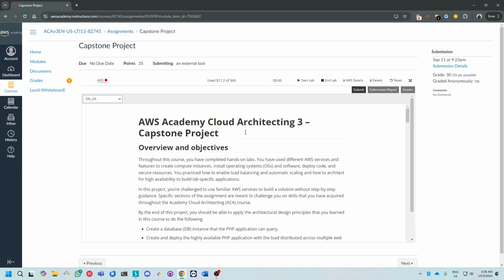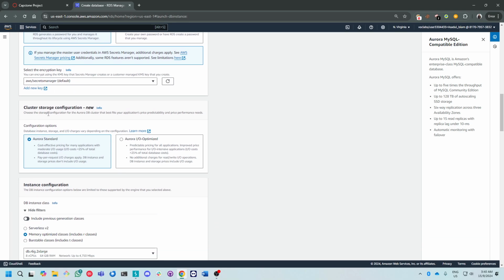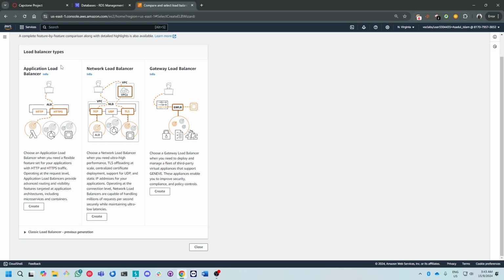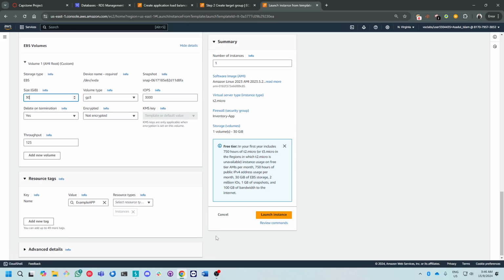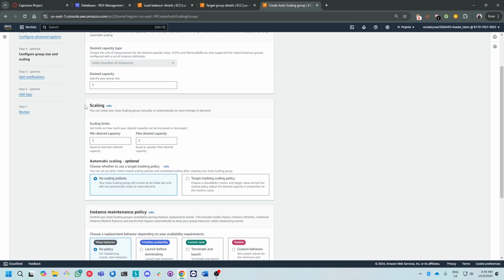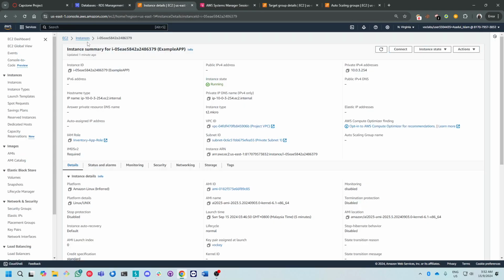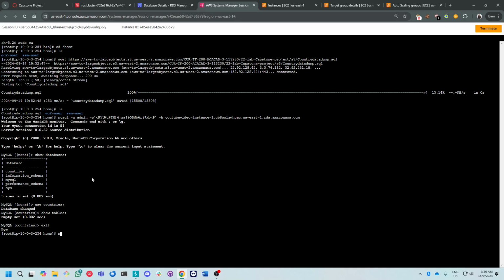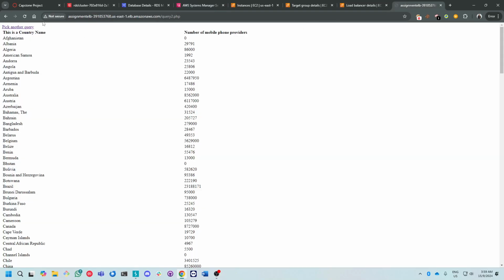AWS Academy Cloud Architecting 3 – Capstone Project (ACAv3EN-US-LTI13-82745)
I had to complete this capstone project for my assignment last semester.
Found a few videos regarding the Capstone Project but the problem was all of them were based on the old one (Cloud Architecting 2). This video is based on the new Cloud Architecting 3. Hope this video helps :)))